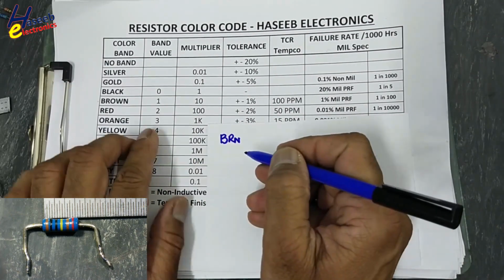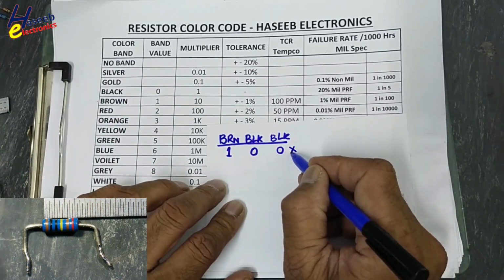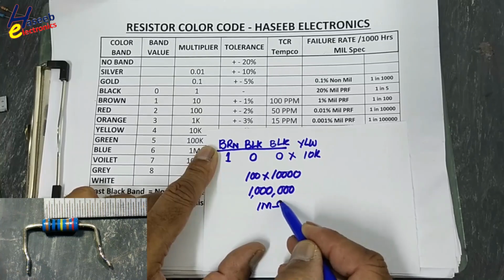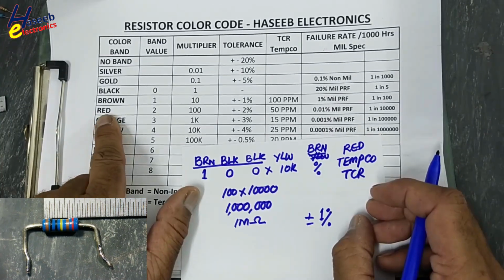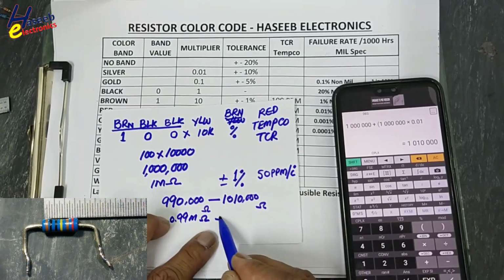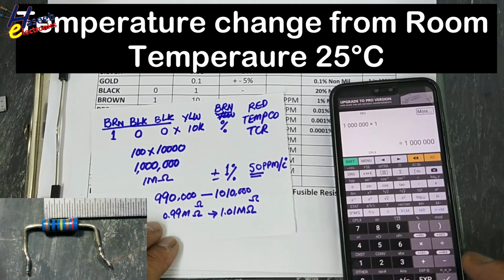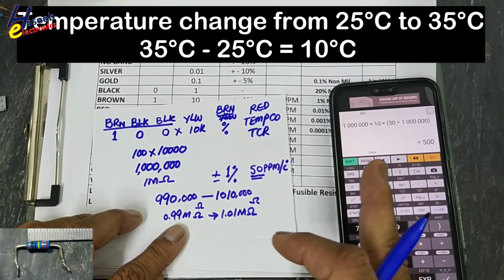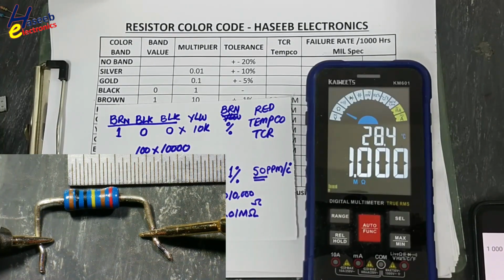{1331} How to Read 6-Band Resistor Color Code | Detailed & Easy Explanation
In this video number {1331} How to Read 6-Band Resistor Color Code | Detailed & Easy Explanation. I explained In this quick video from Haseeb Electronics, learn how to accurately read 6-band resistor color codes used in precision resistors.
We explain what each of the 6 bands mean — including the temperature coefficient band, which is often ignored by beginners.

📘 6 Band Breakdown:
1st, 2nd, 3rd Bands = Significant digits
4th Band = Multiplier
5th Band = Tolerance
6th Band = Temp. Coefficient (ppm/°C)

Great for electronics students, technicians, and hobbyists looking to enhance their component identification skills.

00:00:00 How to read color codes on 6 band resistor
00:00:12 how to identify first color band location on a resistor
00:00:48 How to decode / calculate color bands value on a resistor
00:02:09 How to calculate tolerance of a resistor upper limit and lower limit
00:03:06 What is TCR and How to calculate temperature coefficient or tempco of a resistor
00:03:19 TCR, Tempco or Temperature coefficient calculation formula
00:04:24 how to test resistor using multimeter